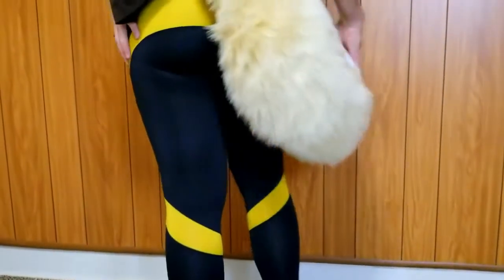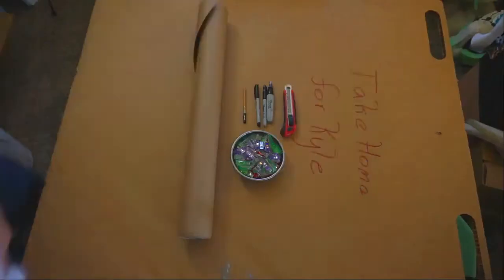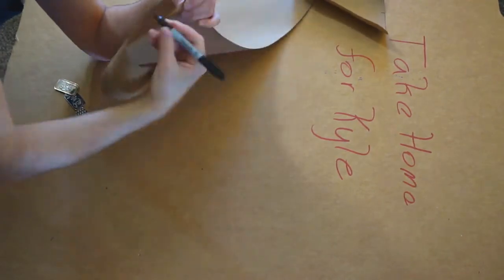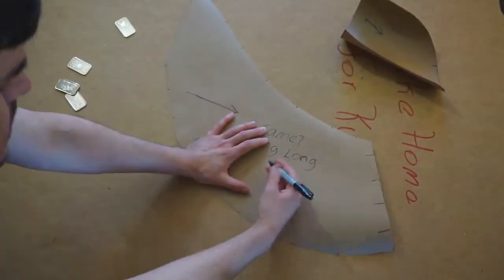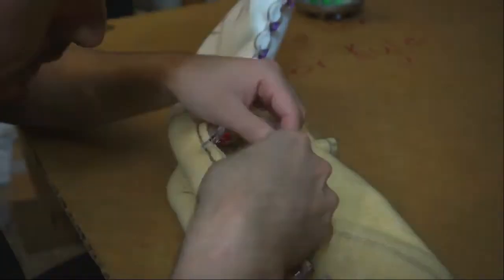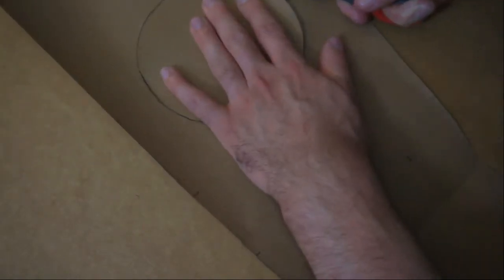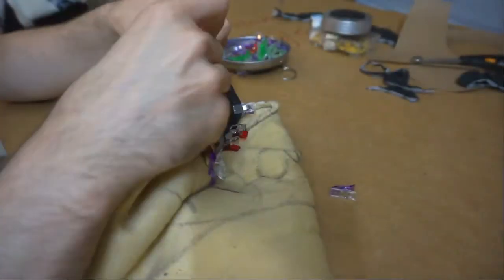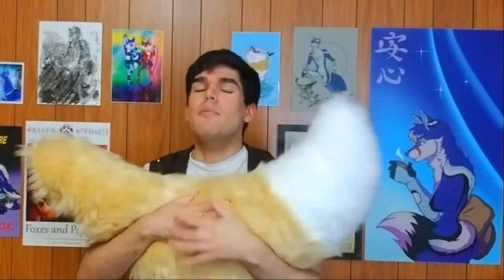How to Make a Fox Tail With Sewing Machine | Easy Tutorial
How to make a furry tail? Here is an easy tutorial on how to design and make a fluffy large fox tail perfect for fursuits, cosplay, and original characters, with listed materials you will need to complete this project.

Watch through and pause as needed to view key parts.

Well done Misael Gauna we wait for more incredible music available on Free Background Music. If you use Free Background Music you MUST put in the description of your video/presentation: 1 - Full title (track title and artist(s) name/ nickname) of the track. (Mention the music was released/provided by Free Background Music) 2 - Link to the track released/provided on Free Background Music. 3 - Credit the artist(s) of the track by including their social network links. All links below MUST be pasted in the video/presentation description: Free Background Music YouTube SoundCloud Facebook Twitter Google+ Misael Gauna ► Facebook ► YouTube ► SoundCloud ► Twitter ► Audiojelly ► Junodownload ► Amazon ► iTunes ► TrackItDown ►Beatport Free Background Music is a record label which is based on providing FREE BACKGROUND MUSIC with Creative Commons License and music without Copyright for presentation and video creators on YouTube. Free Background Music can be used by any YouTube user including their monetized content.